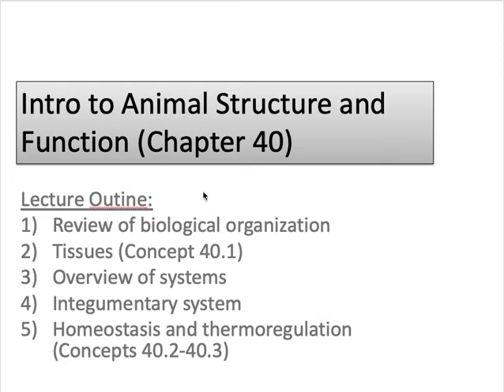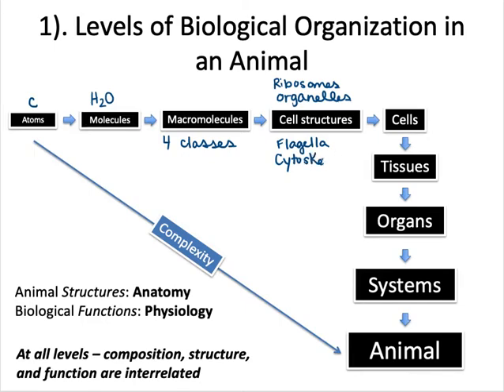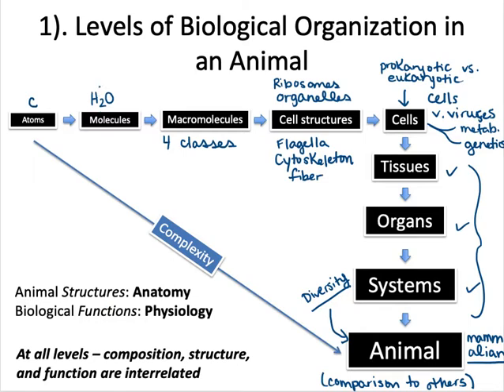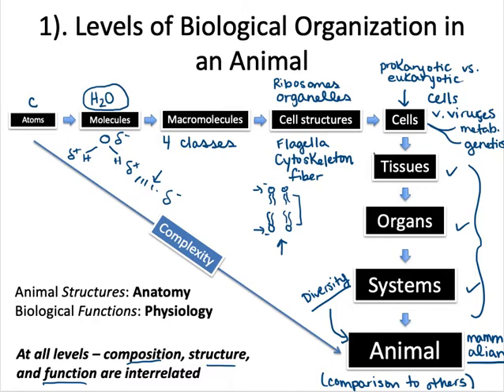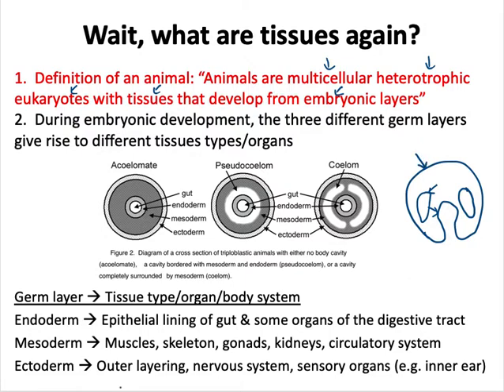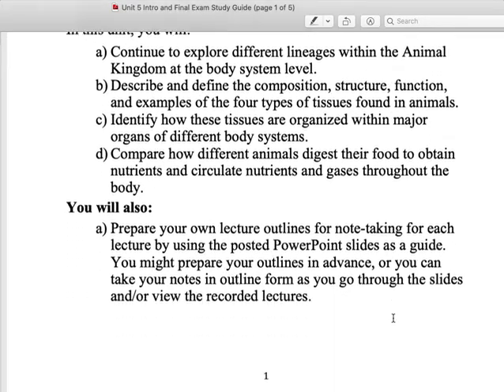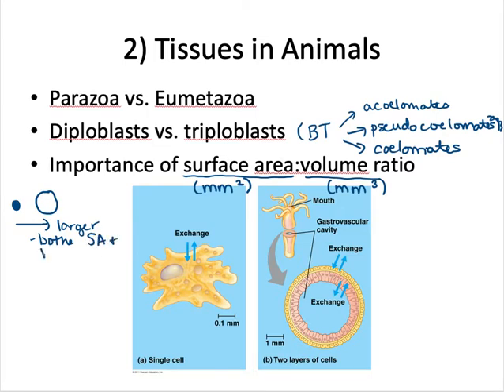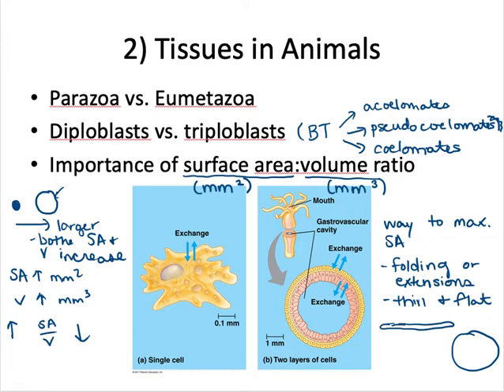Intro to Animal Structure and Function Pt 1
Introduction to Unit 5, and a review of biological organization, tissues, and the importance of the surface are: volume ratio